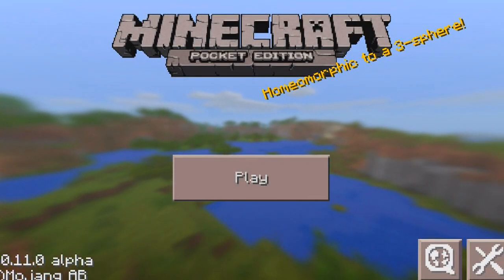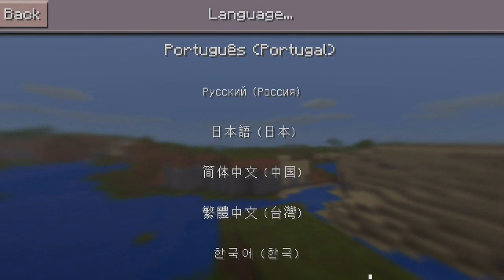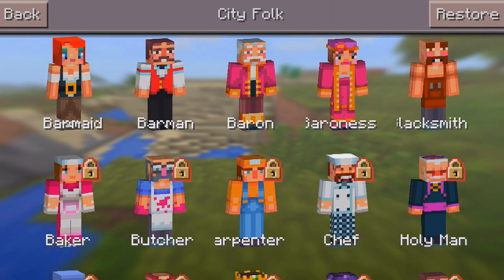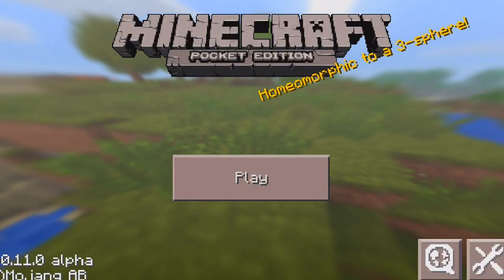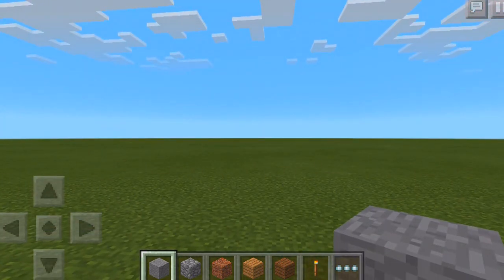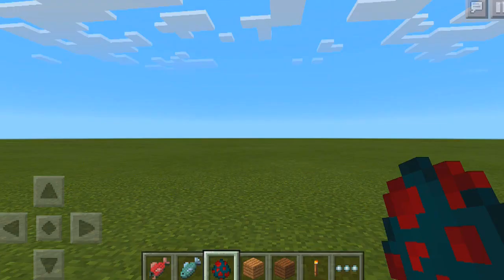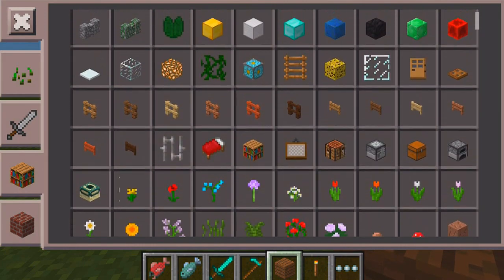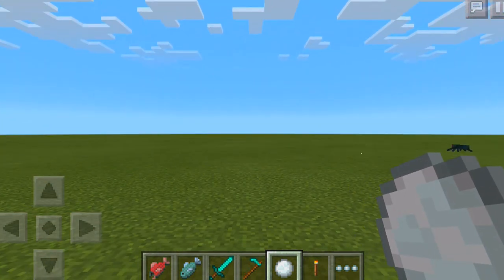Minecraft Pocket Edition - 0.11.0 Update! - RELEASED! + New Features! + First Impressions!